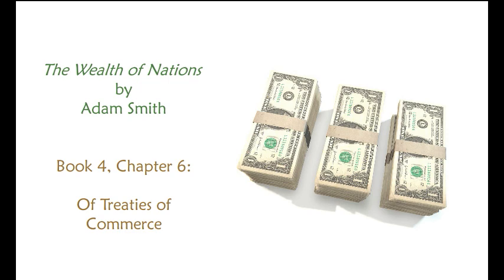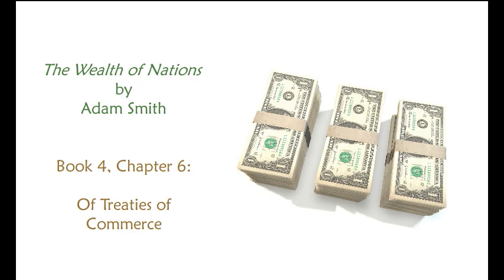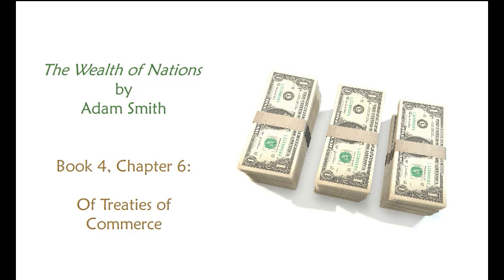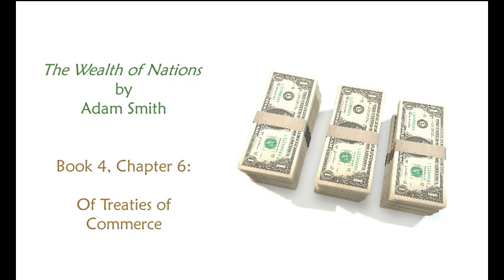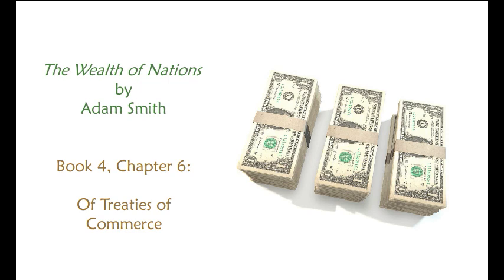Adam Smith, the Wealth of Nations: Book 4, Chapter 6 (Audiobook)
Chapter 6, Of Treaties of Commerce.

Chapter 6, Part 4 of Book 4 of "An Inquiry into the Nature and Causes of the Wealth of Nations" by Adam Smith, 1776.

An Inquiry into the Nature and Causes of the Wealth of Nations is the magnum opus of the Scottish economist Adam Smith, published on March 9, 1776 during the Scottish Enlightenment. It is a clearly written account of political economy at the dawn of the Industrial Revolution, and is widely considered to be the first modern work in the field of economics.